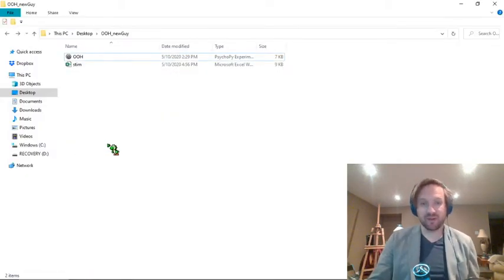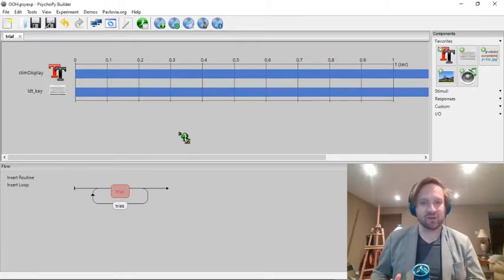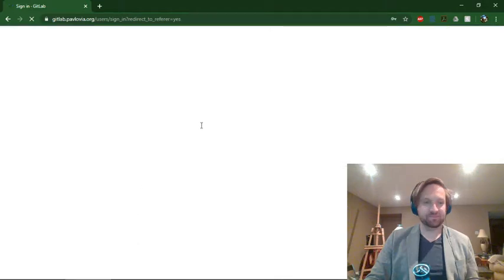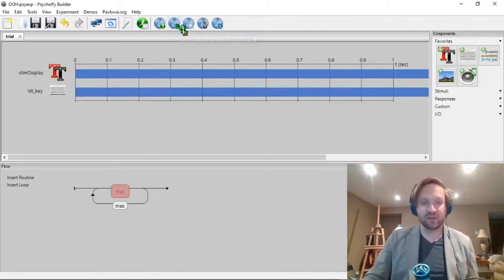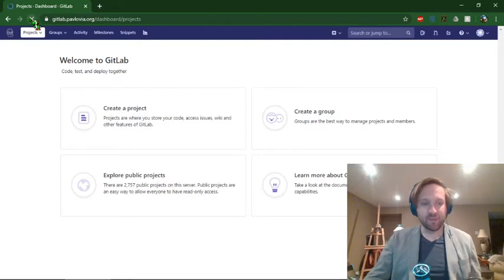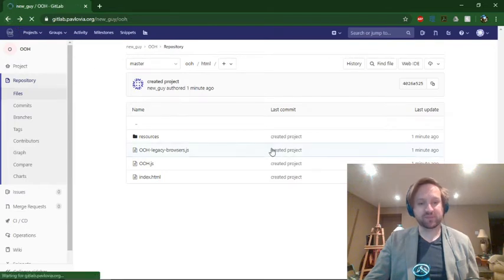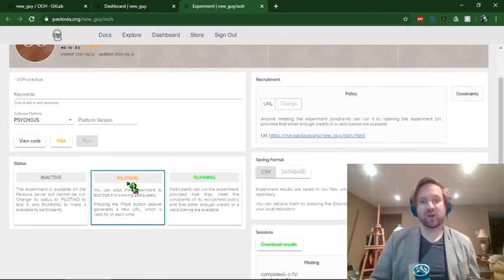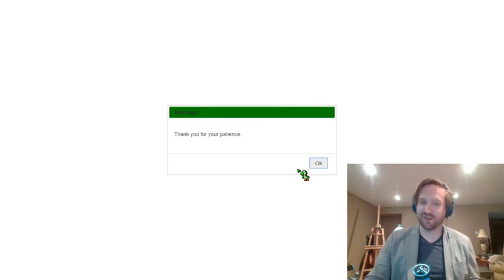Part 3: Uploading a PsychoPy3 project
In this video, we go over how to upload a PsychoPy3 to Pavlovia and Gitlab